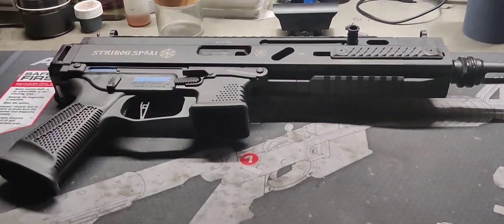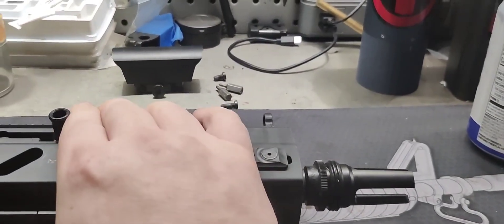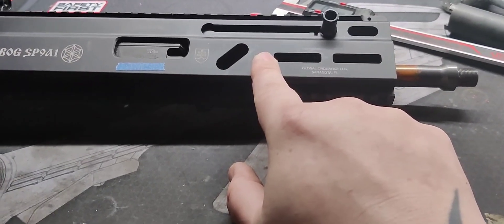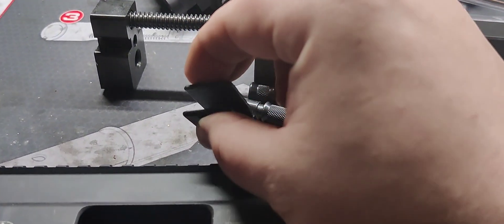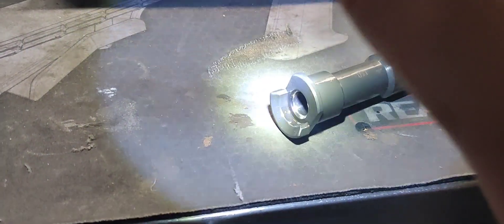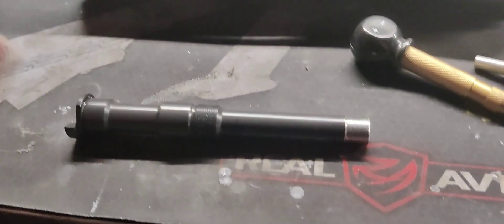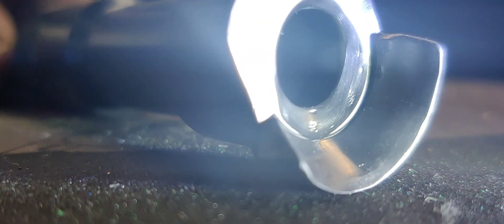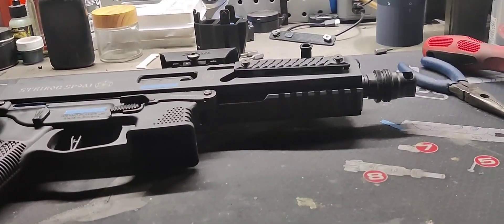STRIBOG FEEDING FIX AND BARREL CUTTING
A YouTube compliant video showing the removal of a Stribog barrel (same for A1 and A3), shortening of barrel, and feed ramp work to fix the issue of failure to feed with some Hollow-Point ammunition.